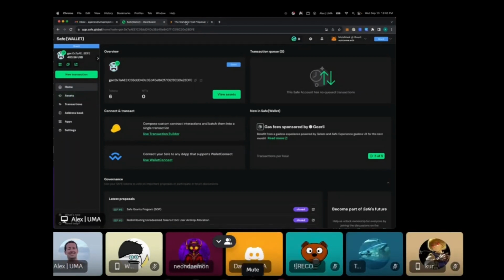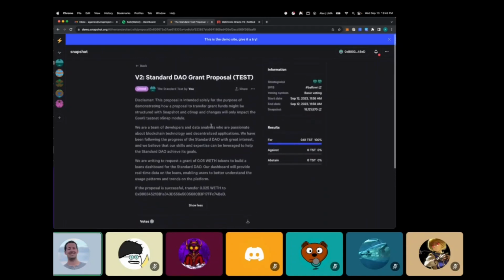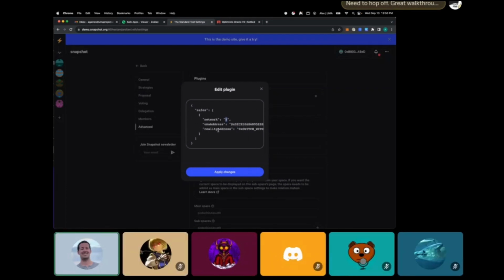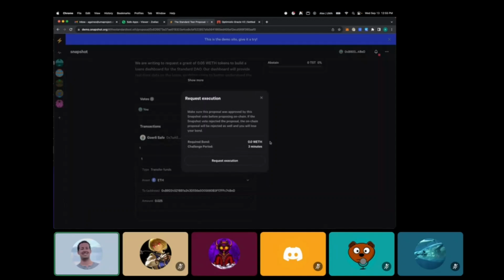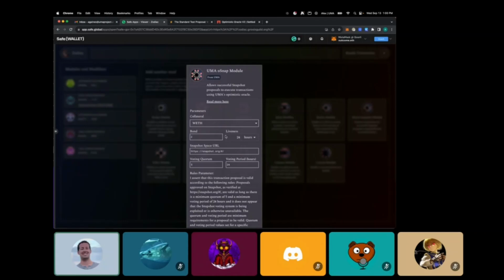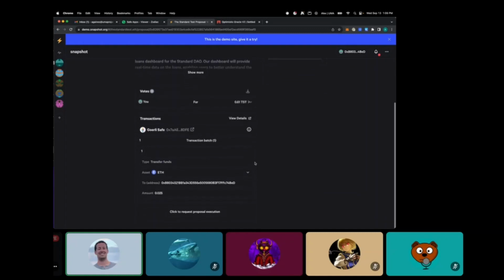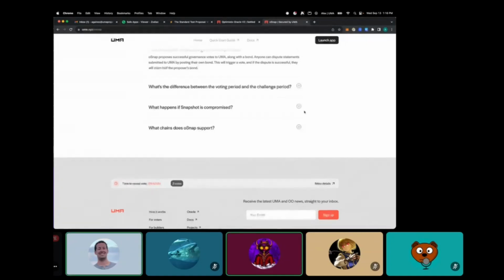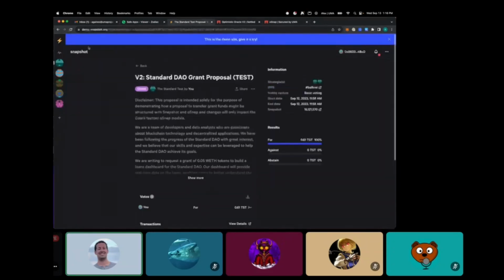Intro to oSnap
A walkthrough on how to deploy and use UMA oSnap to execute transactions with snapshot proposals.

UMA's oSnap, which stands for Optimistic Snapshot, is a system that enables decentralized governance decision-making through a process that combines off-chain voting with on-chain execution. Any DAO with a Safe (wallet) and Snapshot space can interact with oSnap to enforce the result of proposals on-chain. It's that easy!